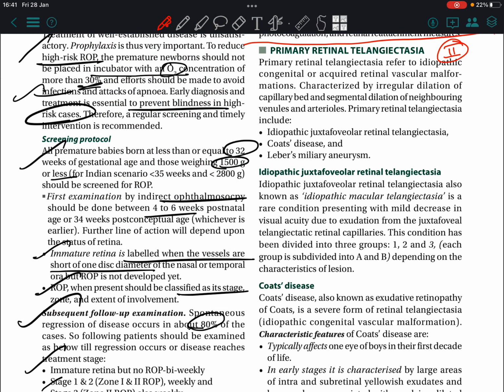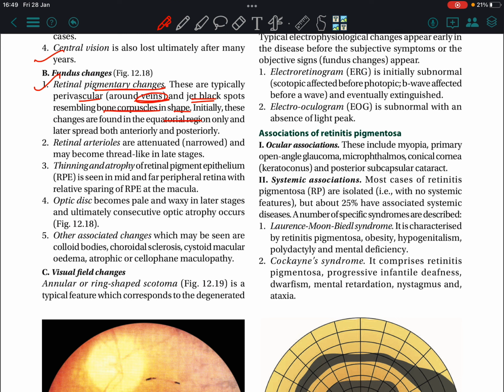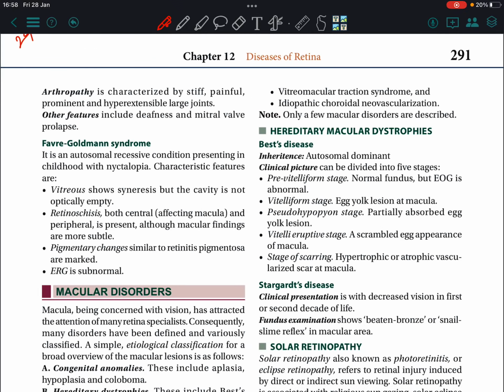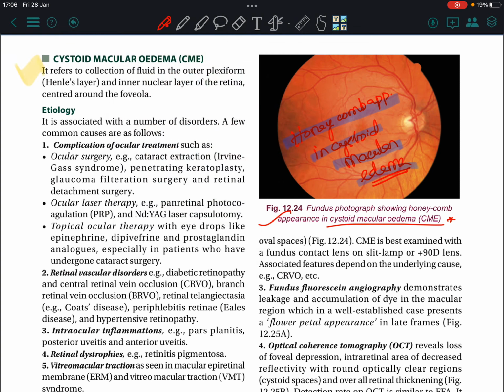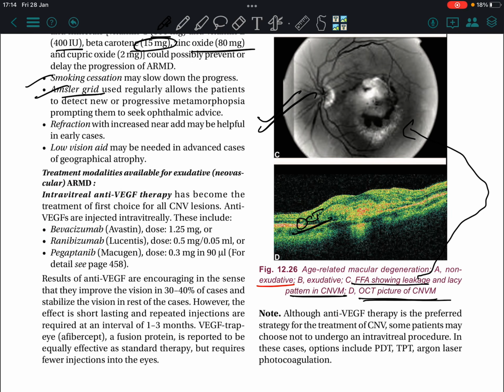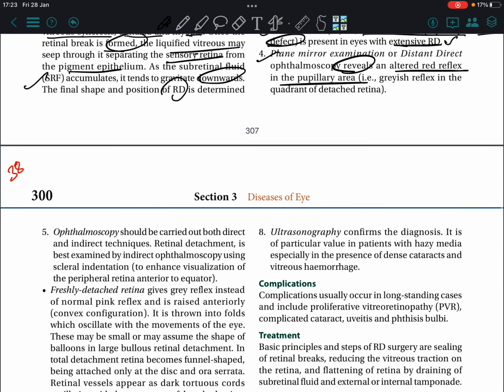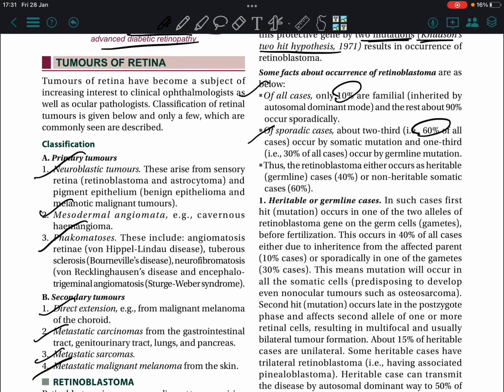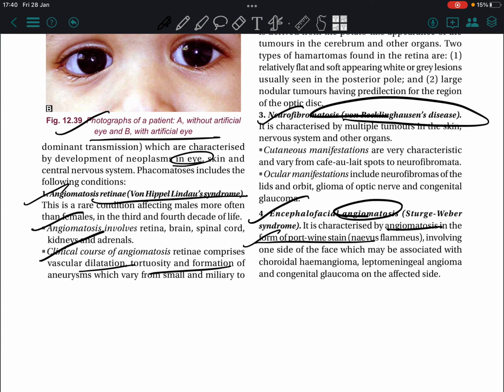Khurana Opthal Series Retina 2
Valar Morghulis! Valar Dohaeris!⚡️👑